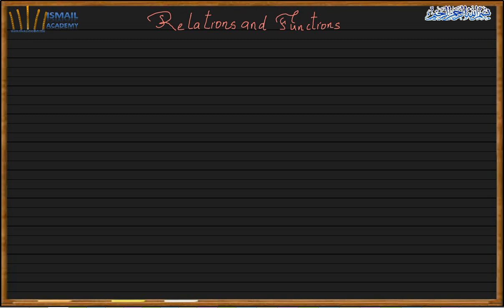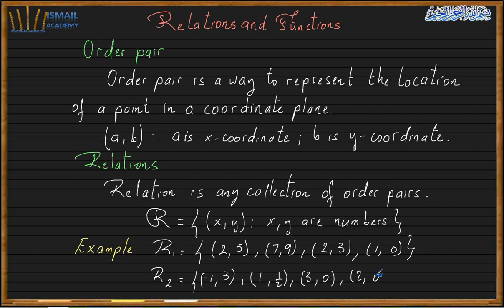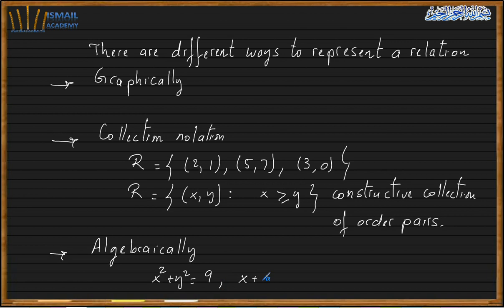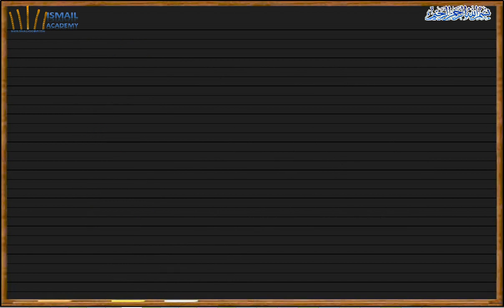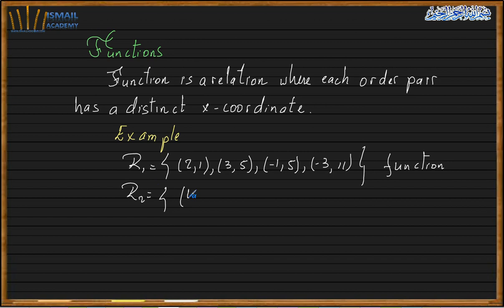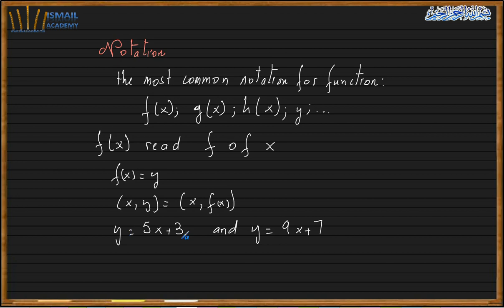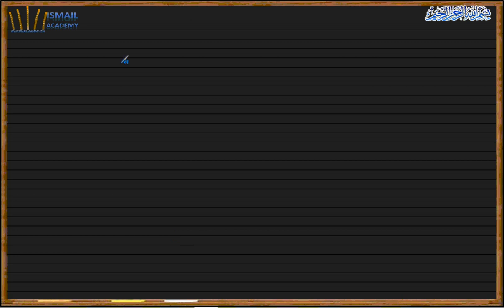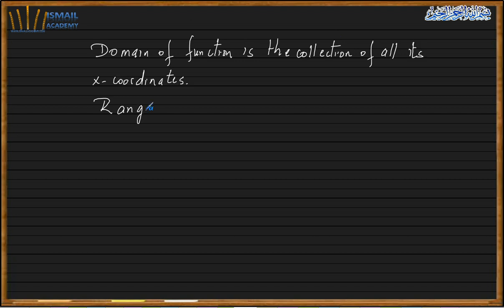Relations and Functions Introduction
This lesson will give you an introduction about Relations and Functions and how to test a relation if it is a function or not either graphically using vertical line test or algebraically.
Duration:33:05